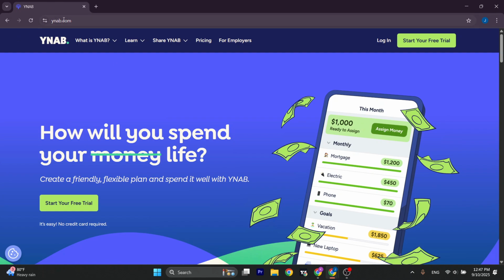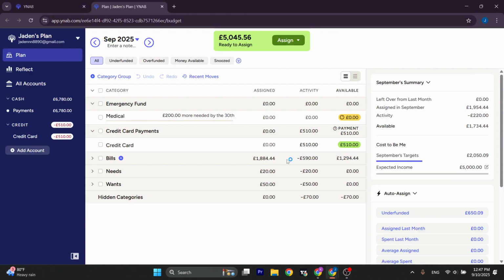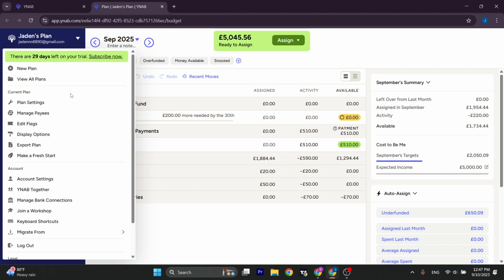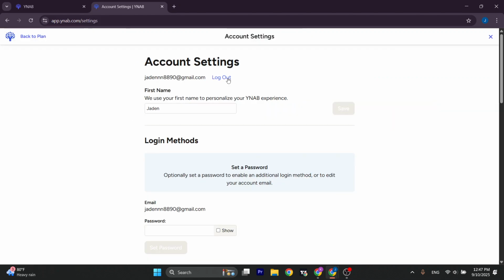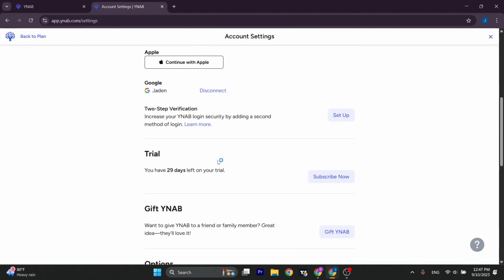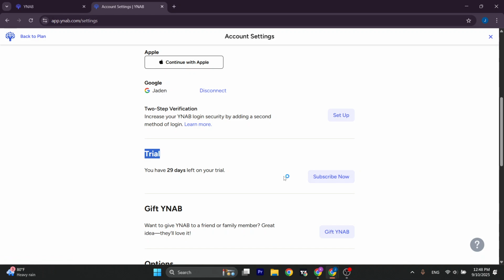How To Cancel Your YNAB Subscription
In this video, I’ll show you how to cancel your WAB subscription. Whether you no longer use WAB or want to pause your subscription, this step-by-step guide makes it easy to manage your account and cancel your subscription without losing your data.

To start, open WAB.com on a web browser and log into your account. From there, navigate to the “Account Settings” section.

Inside the account settings, scroll down to locate your subscription details. If you’re on a paid plan, you’ll see your subscription name along with the option to cancel.

It’s important to note that canceling your subscription does not delete your account. If you decide to resubscribe in the future, all your data will still be available. iOS users can also cancel directly from their device by navigating to the subscriptions list, making it convenient to manage your account across platforms.

Canceling a subscription is simple and ensures that you remain in control of your finances. If you found this guide helpful, please give this video a thumbs up, share it, and subscribe to the channel for more practical WAB tutorials and tips for managing your budget effectively.